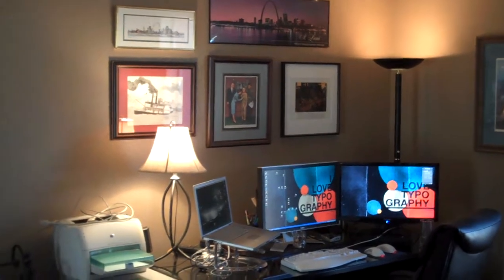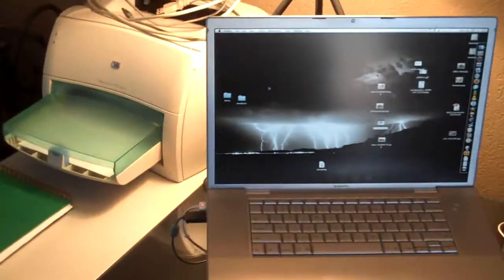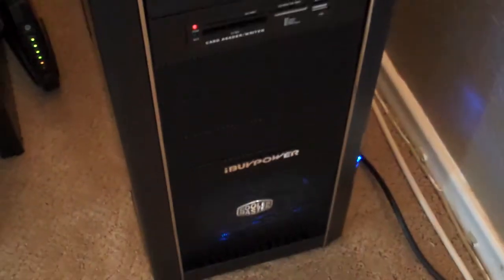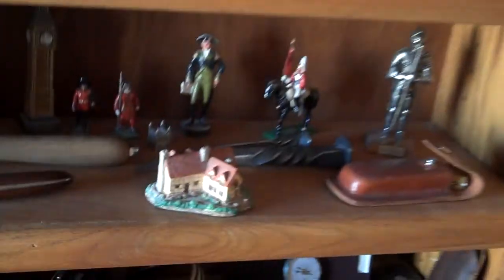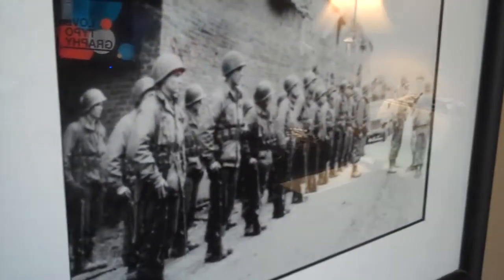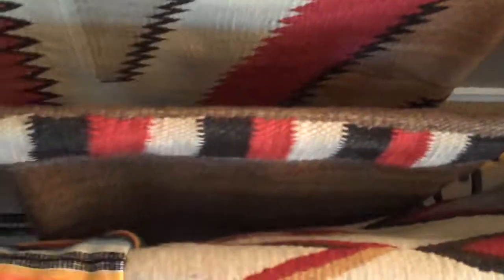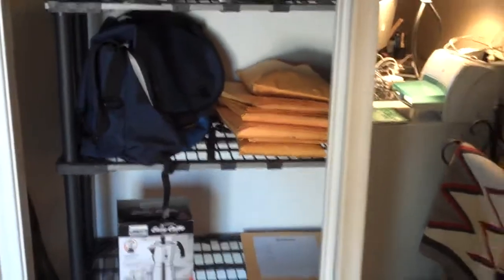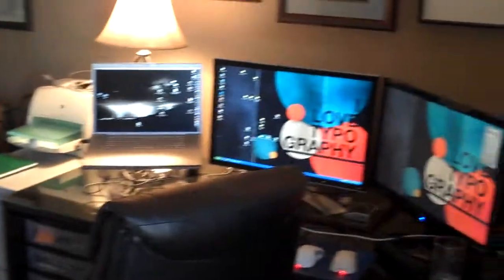Home office Tour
A tour of my home office! Do you need ideas for your home office?